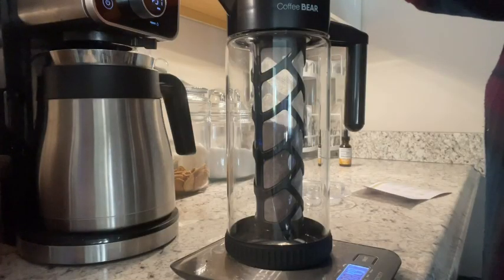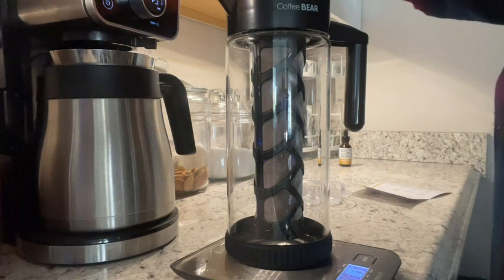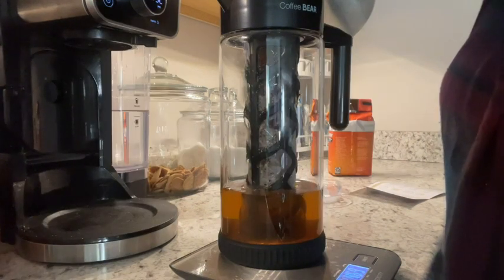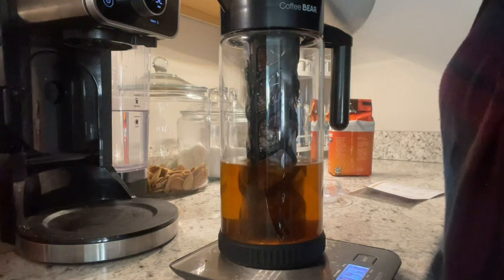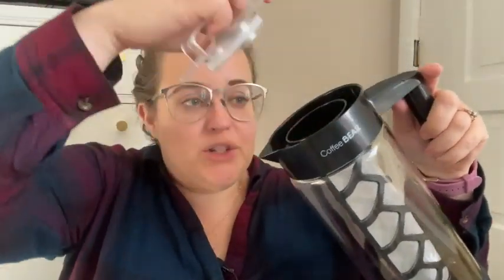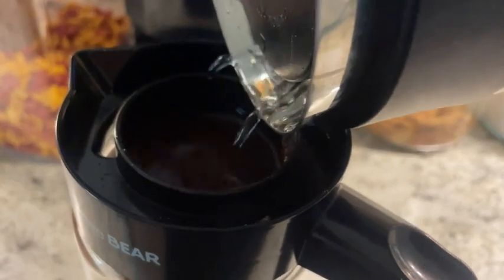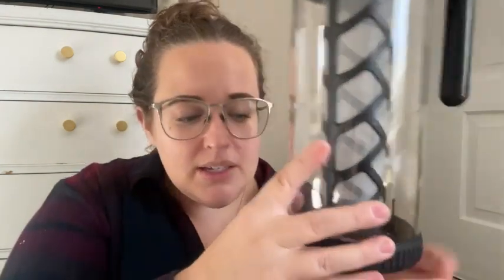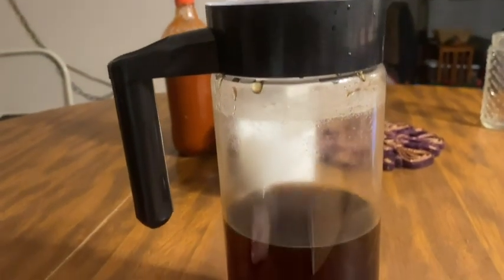Coffee Bear Cold Brew Coffee Makers | POV | Would you buy it?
(Commissionable Links)
Check Our New Website For Amazing Deals!

➤ Yields Tastier, Less Acidic Coffee – In just 12 to 24 hours, you get a smooth concentrate with more caffeine and 60% less acidic than traditionally brewed hot coffee. The glass coffee carafe has a flavor-locking lid to seal flavor and keep your drink fresh.
➤ Larger Capacity – At 1300mL, our coffee pitcher is 30% bigger than your regular 1000mL coffee brewer. It can yield up to 5 cups. Despite its volume, our cold brew maker fits perfectly inside the compartment of your fridge door.
➤ With Multi-use Mesh Cold Brew Filter – Its non-rusting, metal-free mesh cold brew coffee filter doubles as a loose leaf tea brewer. You can also prepare your fruit-infused water using our coffee infuser and tea infuser pitcher.
➤ No Messy Spills – The cold brew pitcher has a detachable non-slip silicone base that acts as a cushion from accidental bumps. Additionally, its precision-pour spout shields your countertops from splatters.
➤ Easy-to-clean – Disassemble your cold coffee brewer in seconds. The mesh has a removable bottom cap, so you can quickly discard its contents. It’s also a dishwasher safe glass pitcher, if you prefer a hands-free clean up.